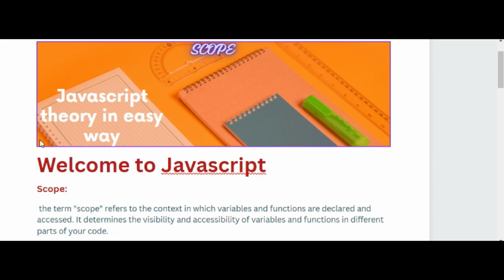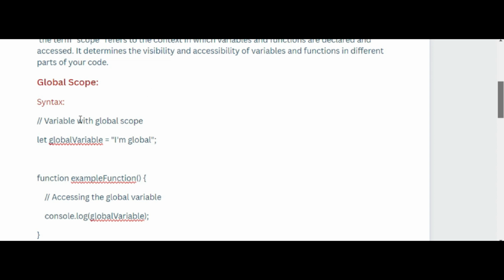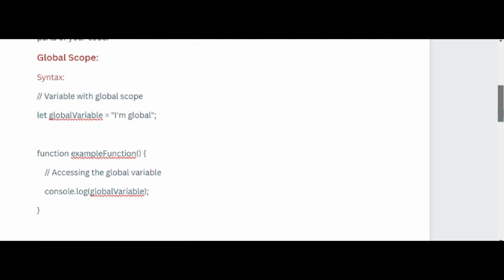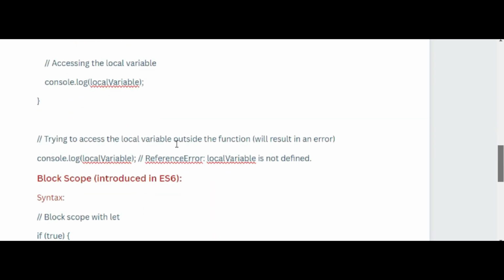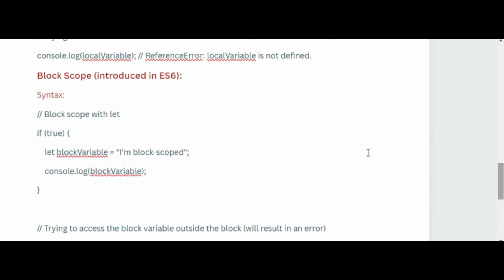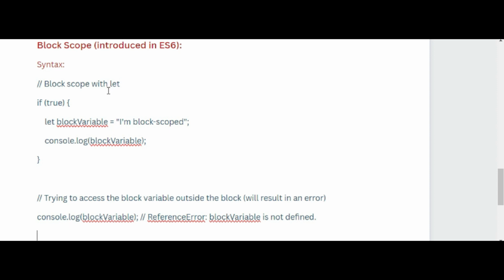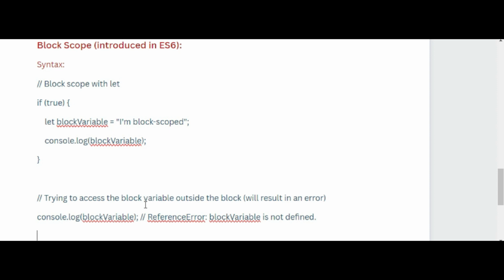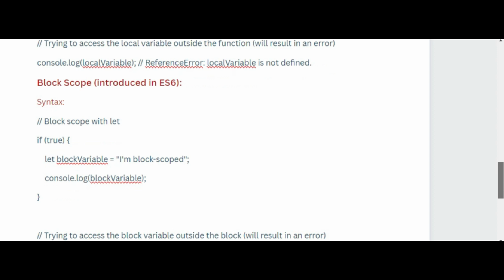"Demystifying JavaScript Scopes: Global, Local, and Block Scopes Explained"